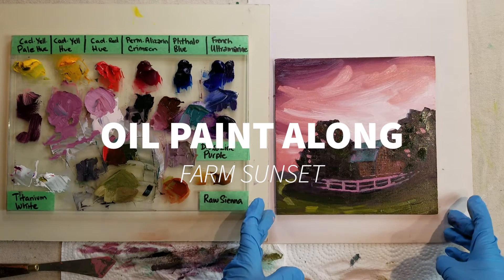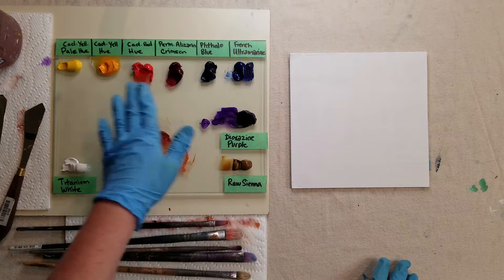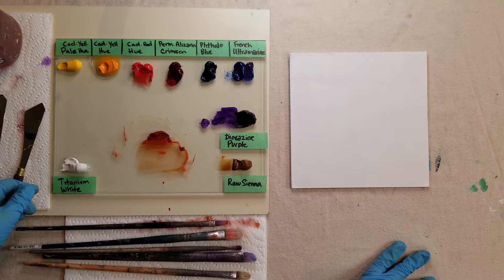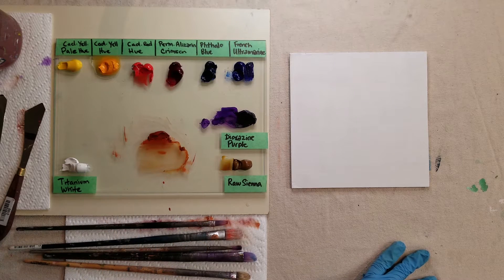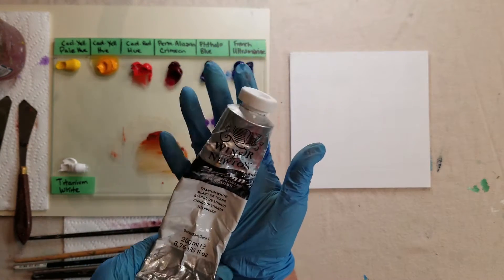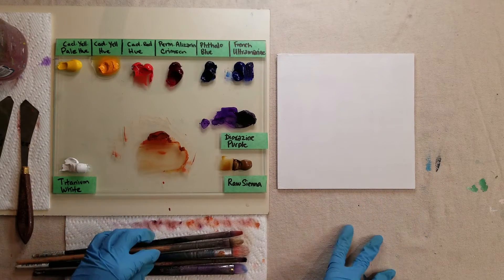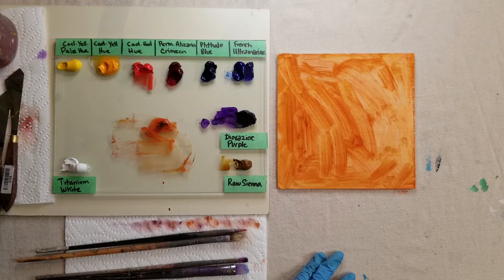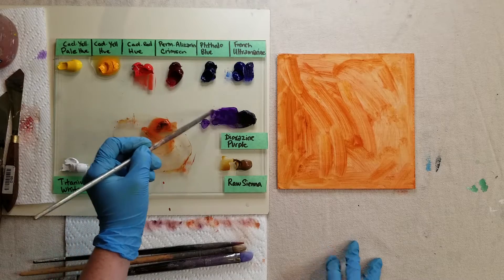Oil Painting Tutorial: Farm Sunset